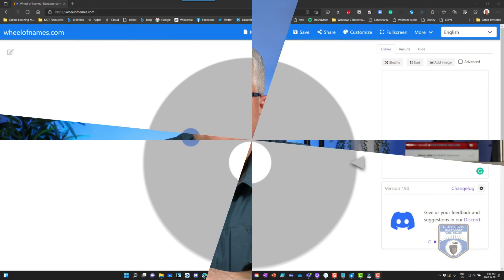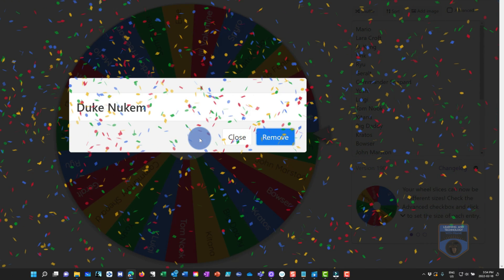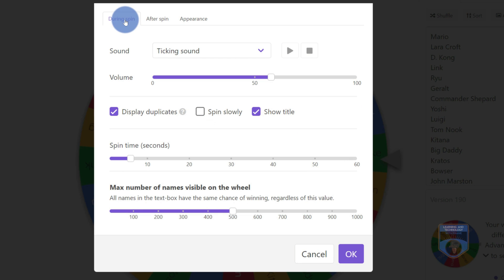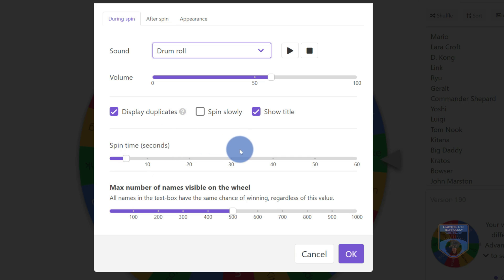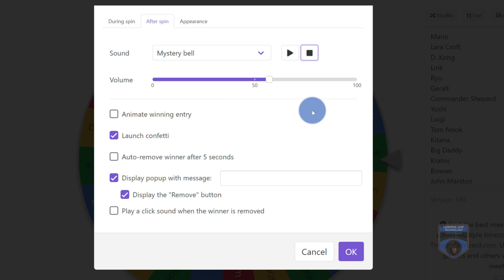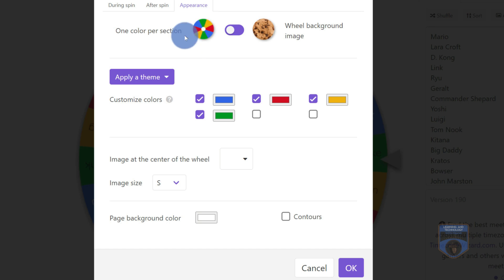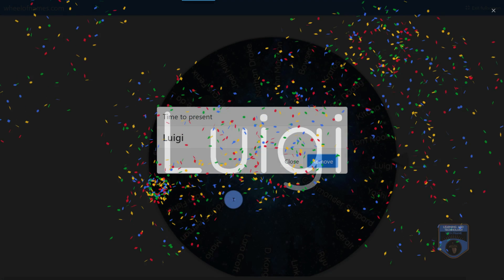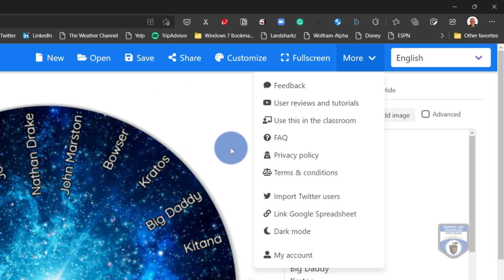The Wheel of Names: A Random Name Generator for Audience Engagement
Random Name Generator for Audience Engagement - Wheel of Names!
Randomly selecting contest winners, students to answer a question, groups to present has never been easier. The Wheel of Names random name generator is easy to use, has many customization options and is free!
We can use the use of randomness to create excitement and engagement with our students and audiences - we can even bring Twitter into the wheel with hashtags and more.